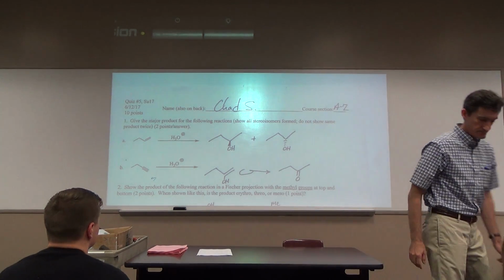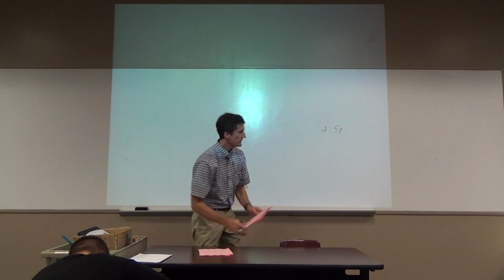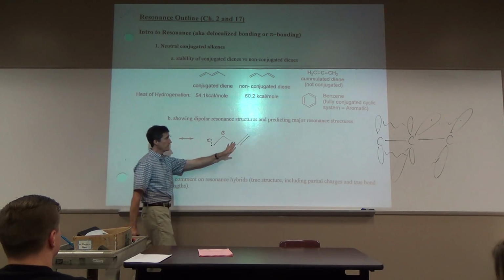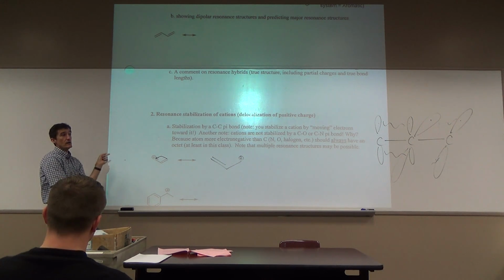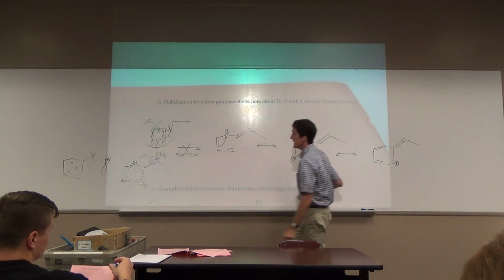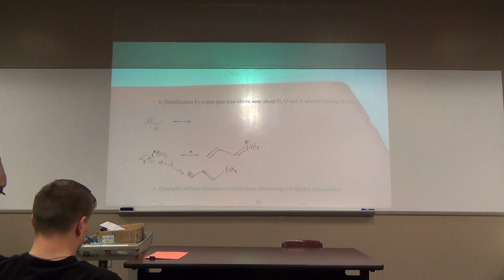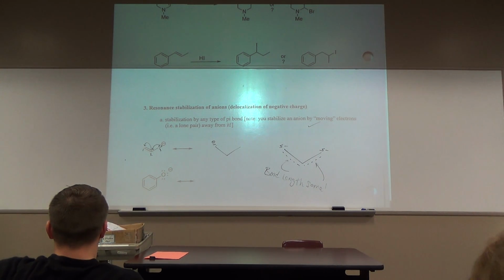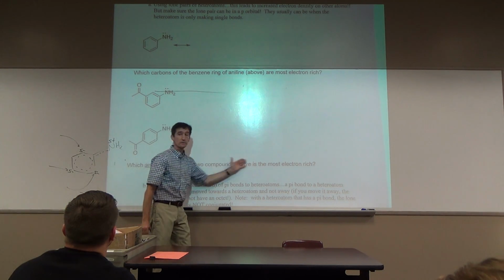Organic I_June12_Begin Resonance